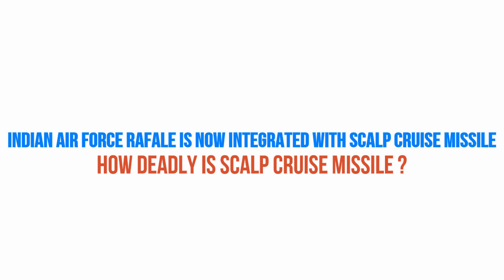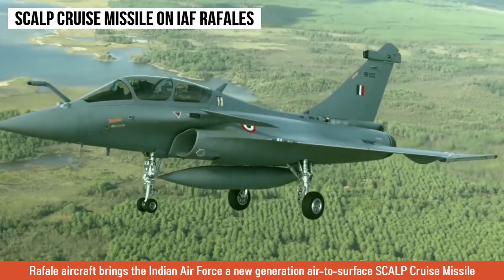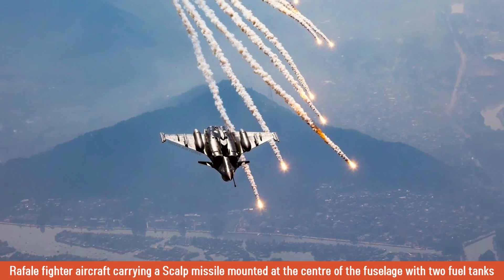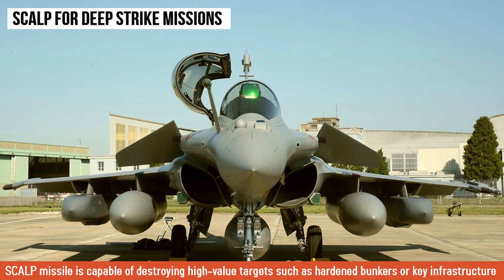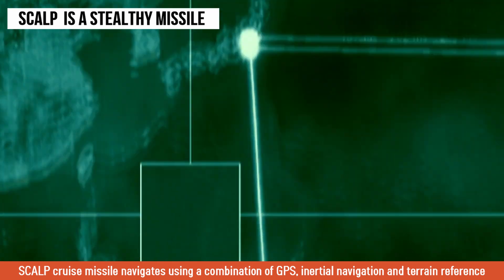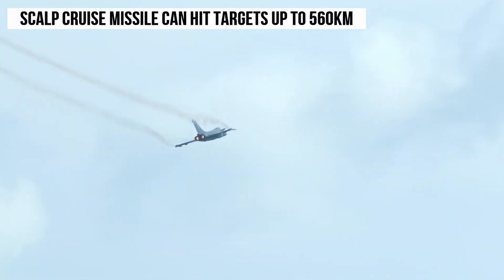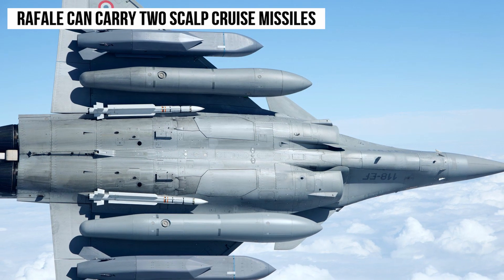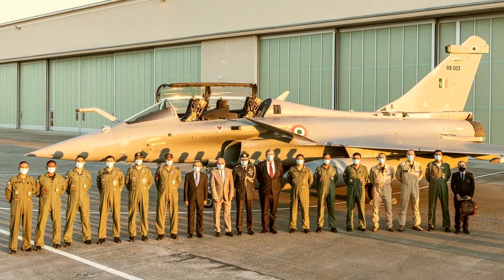Indian Air Force SCALP Cruise Missile | 🇮🇳 Indian Air Force RAFALE can now hit target at 560 km 🔥🔥🔥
🇮🇳 Indian Army AK203 Rifle Final Contract of ₹5,124 crore |🇷🇺 Russia Waives Royalty in favor of ToT

🇮🇳 Indian Air Force New Chief VR Chaudhari to face 3 BIGGEST CHALLENGES |New Indian Air Force Chief

India Orders 118 Arjun MK-1A Main Battle Tanks for Indian Army | INDIAN ARMY 7523 CRORE DEFENSE DEAL

🇮🇳 India to acquire 30 Predator Drones from United States 🇺🇸| 30 drones for Indian Army, Indian Navy

S500 Defense System For INDIA: India will be first prospect buyer for the S500 Defense System 🇮🇳 🇷🇺

📣 In this video we will discuss and cover following topics:
1. Indian Air Force SCALP Cruise Missile is finally integrated with Indian Air Force Rafale fighter aircraft. How SCALP cruise missile on Indian Air Force Rafale will help India to counter China across line of actual control (LAC)?
2. What is the range of Indian Air Force SCALP Cruise Missile?
3. Is Indian Air Force SCALP cruise missile a stealthy missile?
4. Indian Air Force RAFALE can now hit target at 560 km with SCALP cruise missile.
5. Brahmos and SCALP missile for Indian Air Force.
6. How many SCALP missiles Indian Air Force Rafale aircraft can carry?
7. How advance is the SCALP cruise missile?
8. What are the specifications of Indian Air Force SCALP Cruise Missile?

Indian Air Force shared rare images of IAF Rafale fighter aircraft carrying SCALP cruise missile mounted at the center of the fuselage with two external fuel tanks. In the same image Rafale jet can be seen with another weapon package of four short to medium range MICA air to air missiles. Indian Air Force Rafale fighter jet has an ability to be converted into a full power pack package to conduct deep strike missions or long range precision target operations.
Indian Air Force Rafale is integrated with advanced radar and sophisticated sensors, the Rafale jet brings the Indian Air Force a new generation of air to air and air to surface missiles. But prominent among all of those weapons and missiles is air to surface SCALP cruise missile which can hit any target upto 560 km away which is considered to be a pretty descent range to hit enemy targets if compare with other beyond visual range (BVR) missiles.

SCALP missile is manufactured by the European defense company MBDA but he same SCALP missile is popular and designated as the Storm Shadow in the United Kingdom. SCALP missile is capable of destroying high value enemy targets wither fixed or stationary targets including hardened bunkers, military hideouts or key infrastructure that means Indian Air Force Rafale with SCALP is capable enough for deep strike mission roles.

The amazing fact is that SCALP missile is considered a stealthy missile as it has a design specified to minimize its chances of radar detection and most lethal side of SCALP is, it can fly at a very low level and that is the reason why SCALP cruise missile is hard to track down using any radar or sensor.
Scalp cruise missile navigates using multiple ways with the combination of GPS (Global Positioning System), inertial navigation and terrain reference for precision target engagement.

SCALP missile is designed so well by using sophisticated technology wherein Terrain reference is used by feeding specified characteristics of the terrain into the missile, and the information passed on as terrain reference allows cruise missile to dodge and bypass structures such as hills, building and bridges on the way.

Indian Air Force SCALP cruise missile can hit any target up to 560 km with speed of Mach 1.0. SCALP cruise missile has an imaging infrared seeker to match the image of the target to ensure accuracy while hitting an enemy target to avoid any collateral damage during operation.

SCALP missile is extensively used in multiple conflicts in the past two decades. The missile has been used during Iraw invasion and to conduct airstrikes over Libya and Syria.
Scalp missile will be the first deep strike cruise missile of the Indian Air Force along with Brahmos Missile. However, in its current configuration and availability, the Brahmos is too heavy and a single Su-30 can only carry one Brahmos missile.